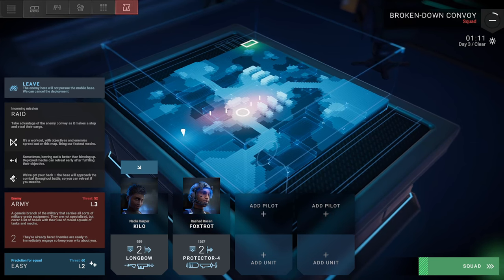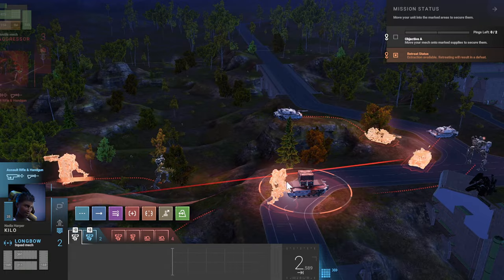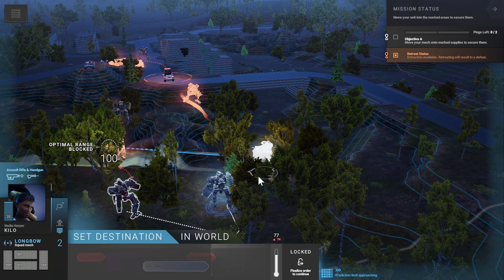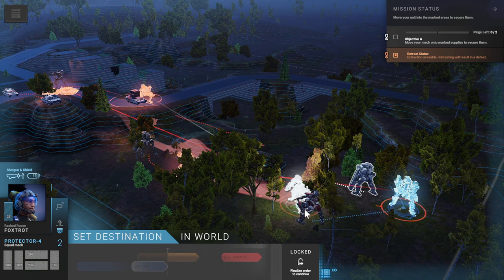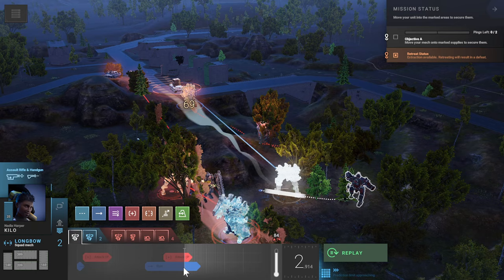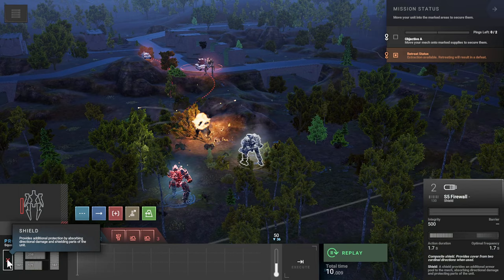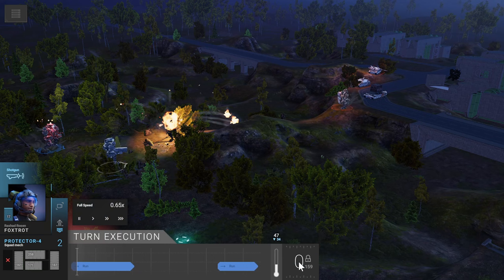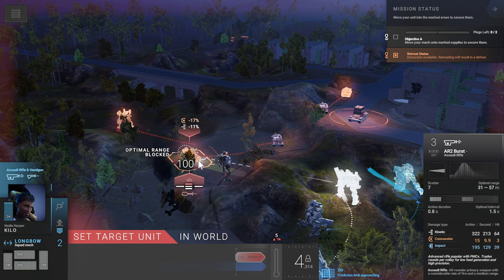Broken Down Convoy | Phantom Brigade Gameplay E4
While still suffering the effects of loosing Lars Jacobsen in the last mission, we take down a broken down convoy to try and recuperate the losses.